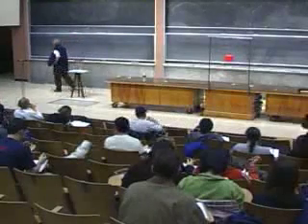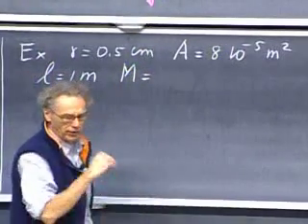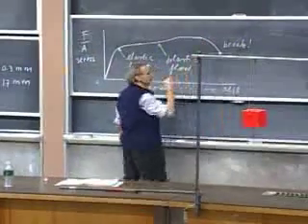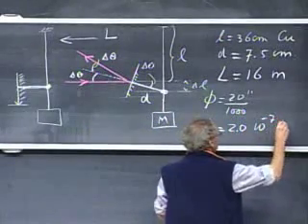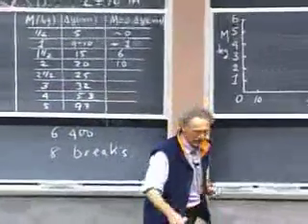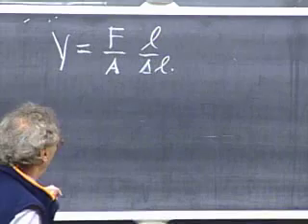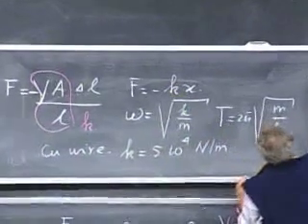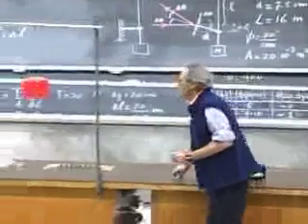Lecture 26. Elasticity